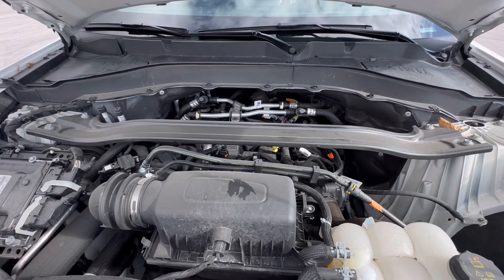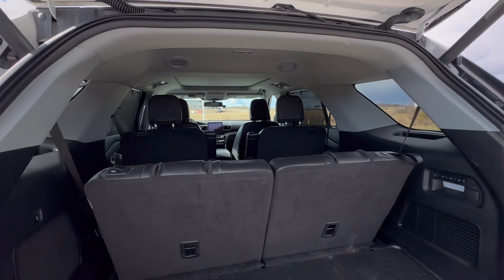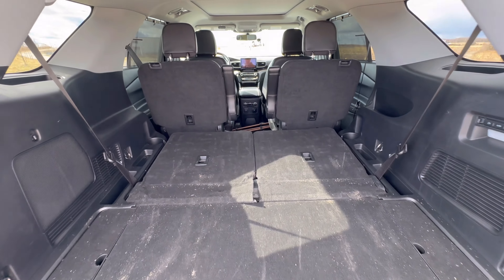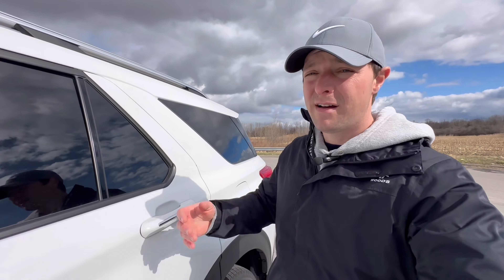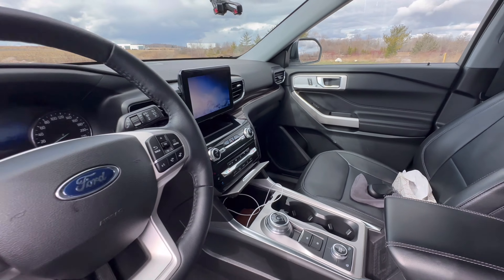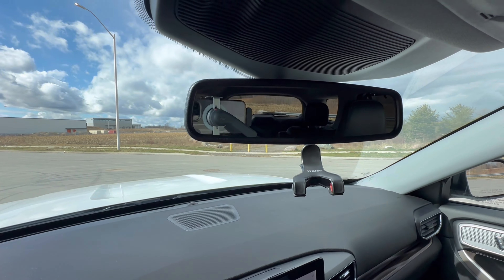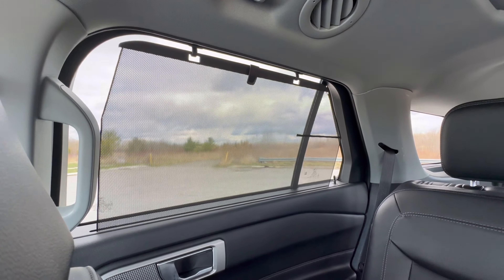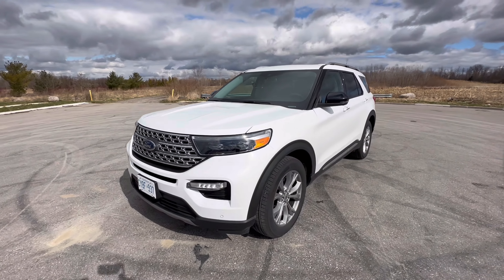5 Things I LOVE - 2024 Ford Explorer Limited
In this video, we’ll go over 5 great features that come standard with the LIMITED that you have to pay a hefty premium for with its competitors to get.